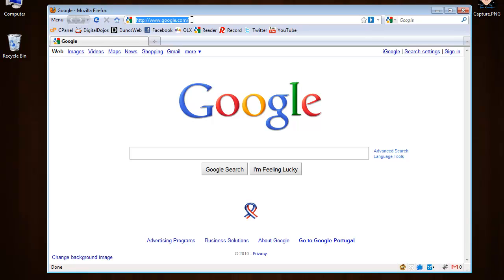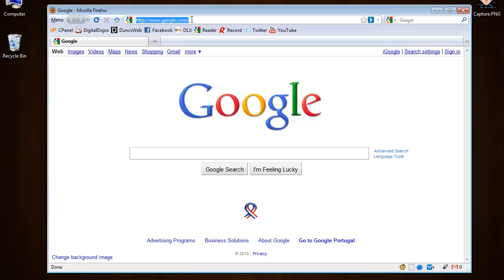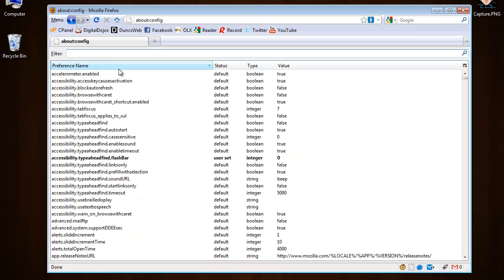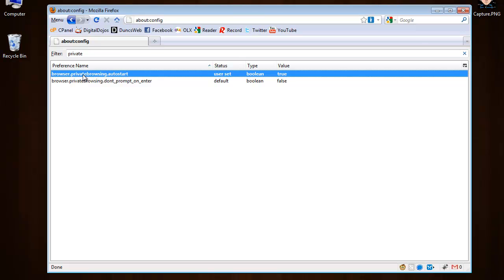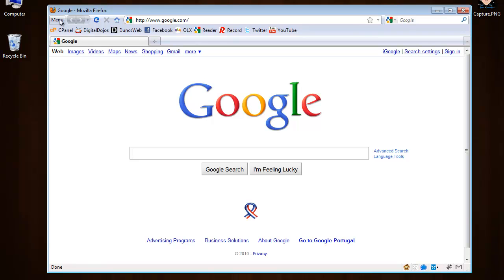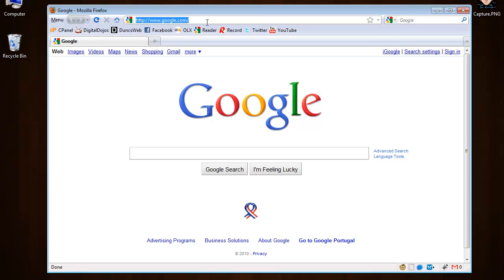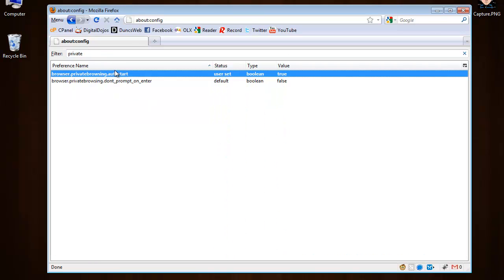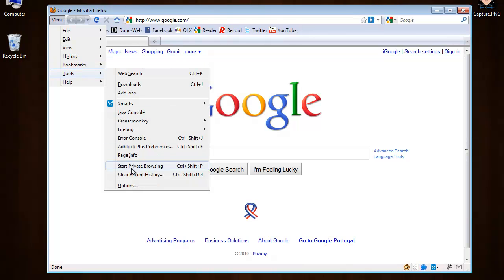Tip: Make Mozilla Firefox Automatically Start On Private Browsing Mode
Preference name: browser.privatebrowsing.autostart